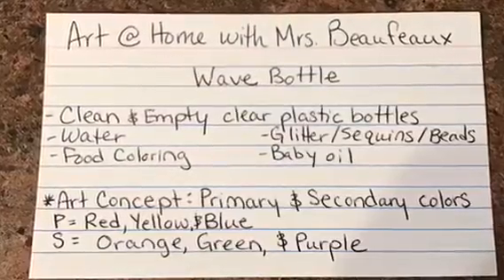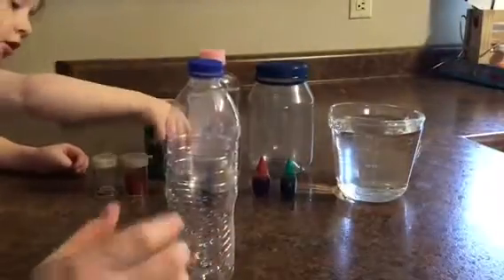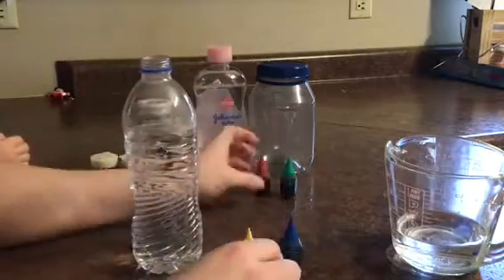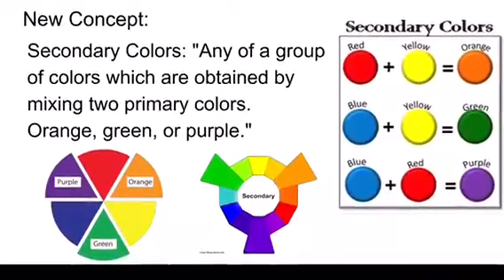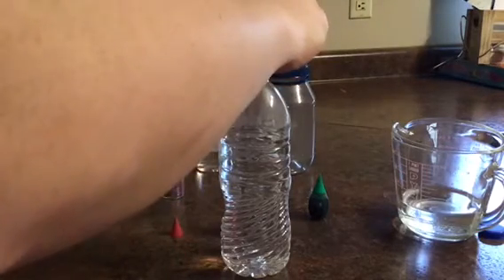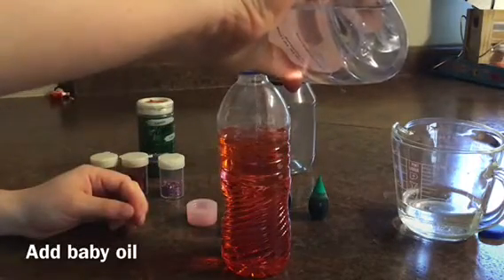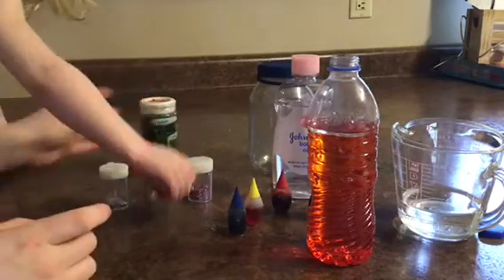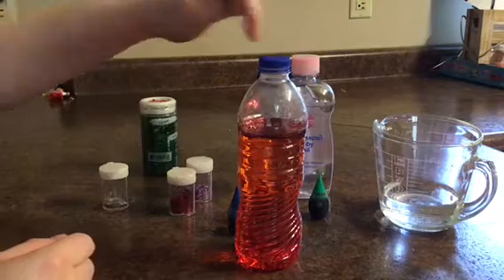Art at home with Mrs. Beaufeaux #6 wave bottle